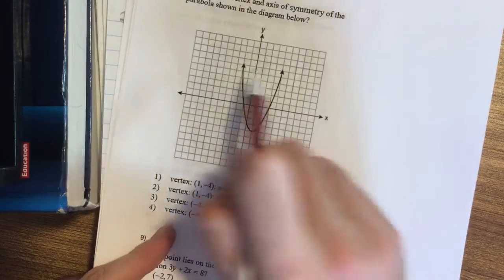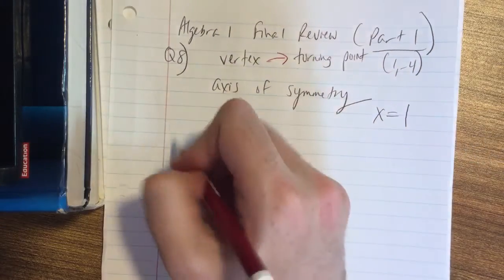Algebra 1 Final Review Part 1 Solutions